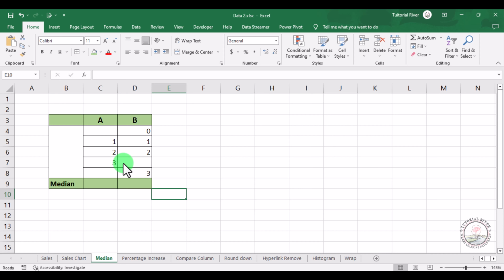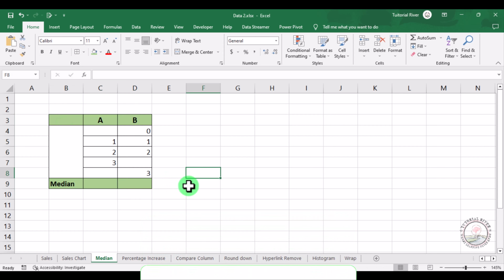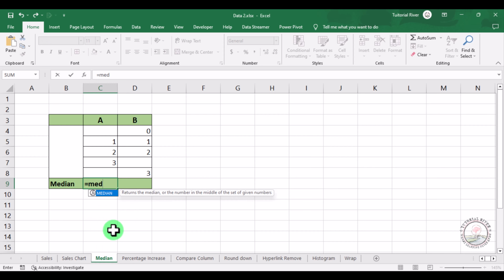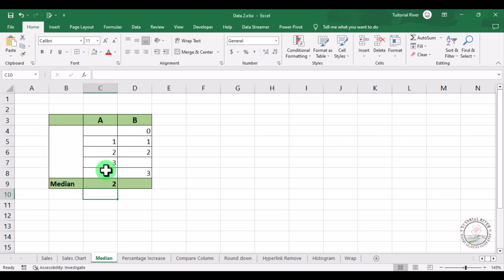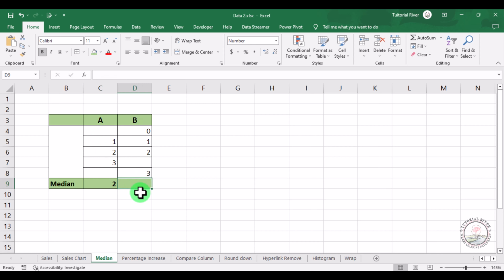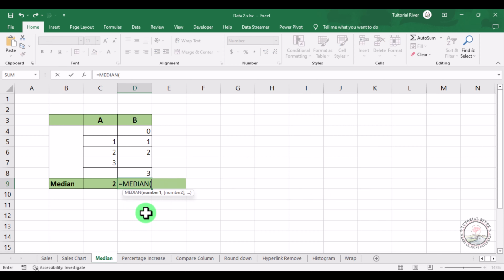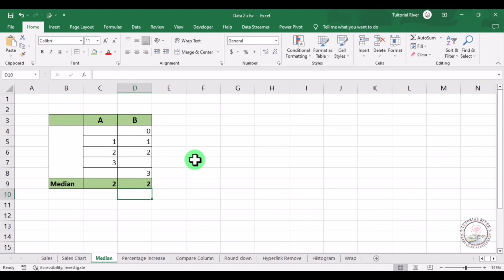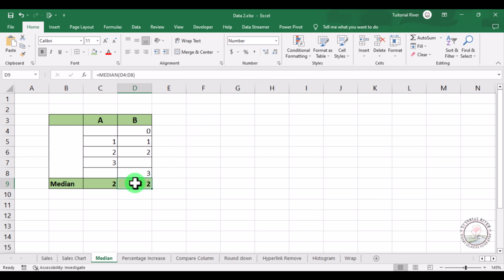How to calculate median in a range in Excel [ Easy Tricks ]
Sometimes we may need to calculate the median in a range data which may better reflect the median level of the data. Now I am talking about how to calculate the median in a range in Excel.

how to find median in excel for grouped data
how to calculate range in excel
how to calculate median in excel pivot table
how to calculate mean in excel 2016
excel median not returning correct value
how to find standard deviation in excel
how to find mode in excel
how to calculate mean in excel
how to calculate median in excel
calculate mean median mode range excel
how to calculate median and range in excel
how to calculate median